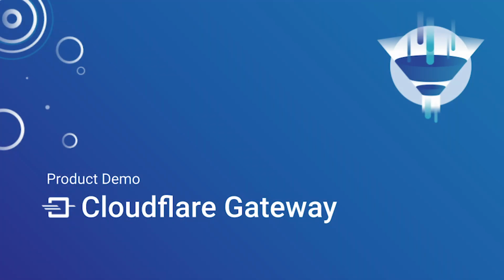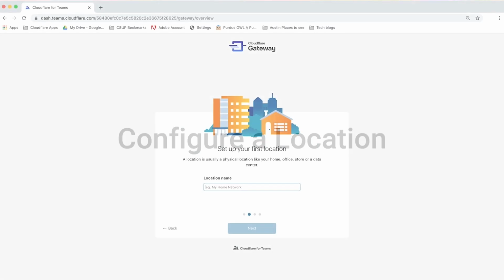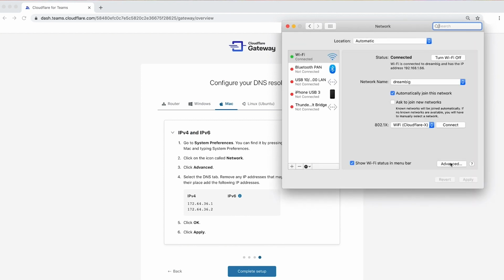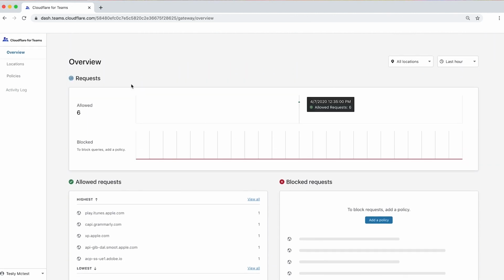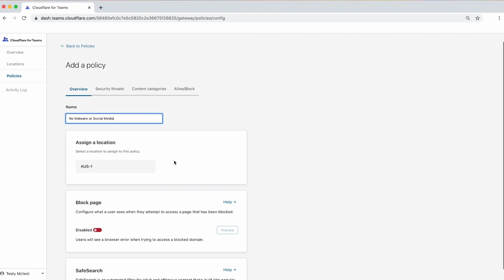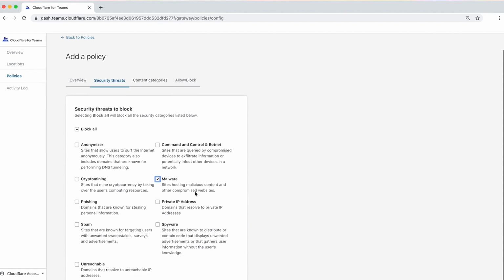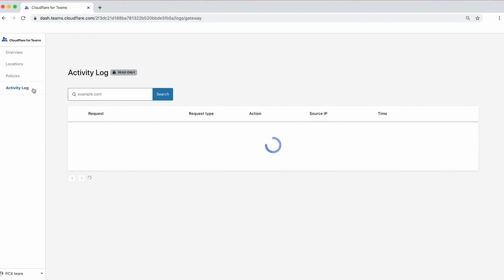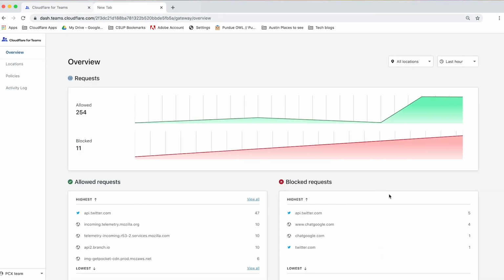Cloudflare Gateway: Product Demo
Cloudflare for Teams uses Cloudflare Gateway to protect offices, homes, and corporate networks from malware, phishing attempts, and other security threats without sacrificing performance.

Gateway provides a secure DNS resolver and filtering service that inspects and logs all DNS queries to applies policies that either block or allow the request. This video will show you how to get started with Cloudflare Gateway by configuring a location, creating a policy, and using that policy to block security threats.